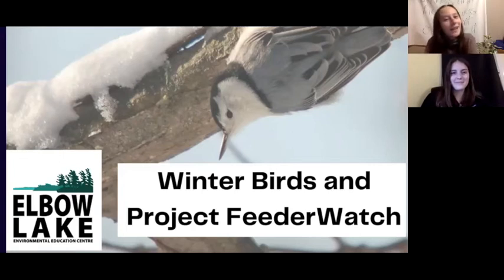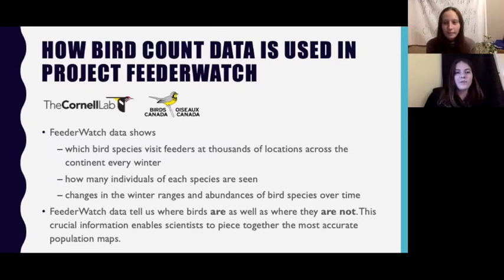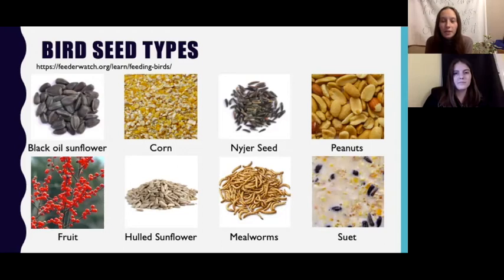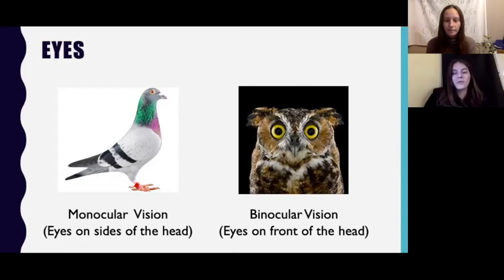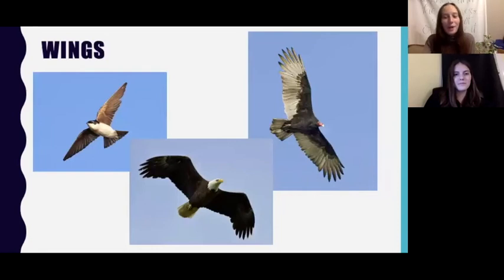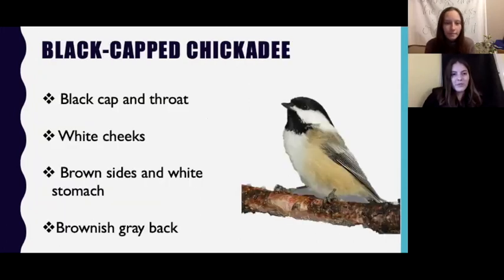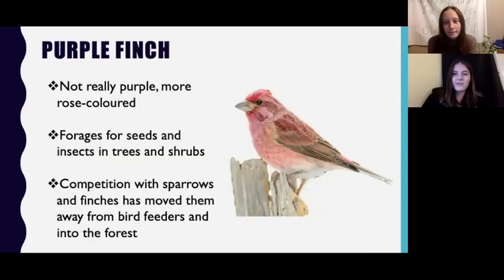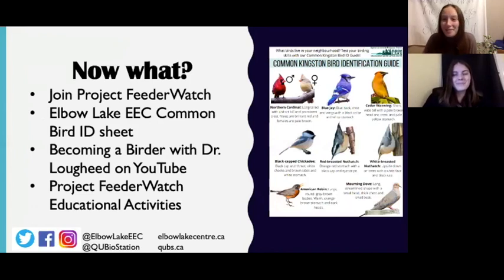Winter Birds and Project FeederWatch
Outreach Interns, Meghan and Lindsay, explain about some birds that can be found in the winter, what type of feeder and seed is most successful to attract them, and how to take part in Project FeederWatch. Related Links: Project FeederWatch